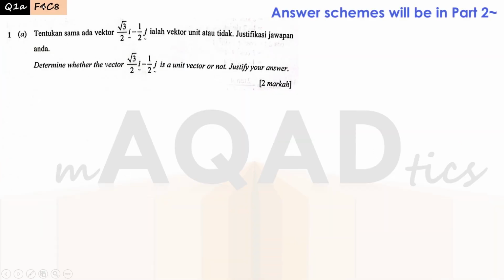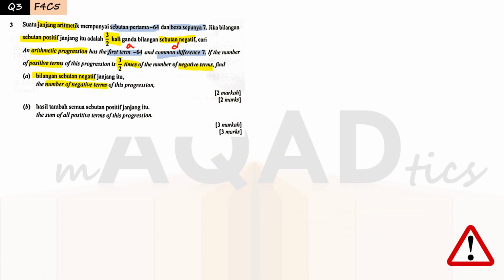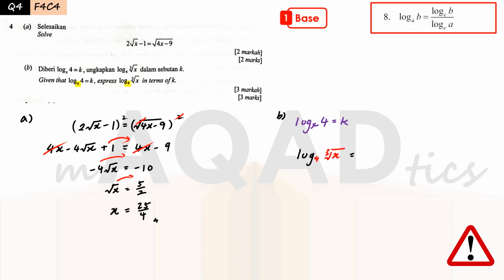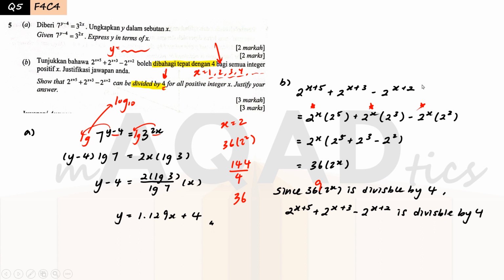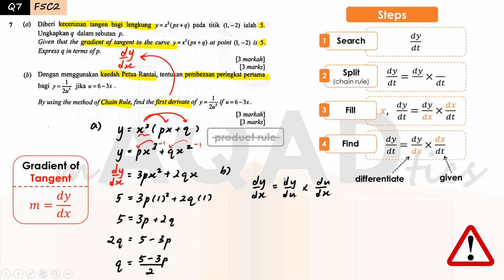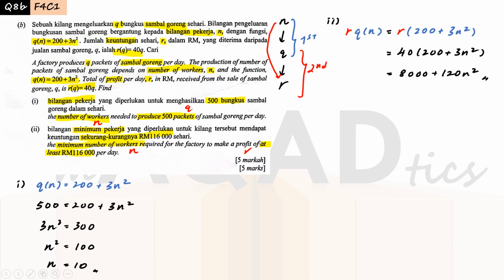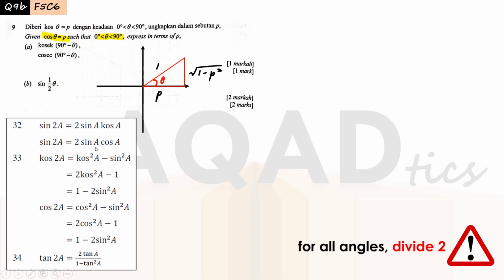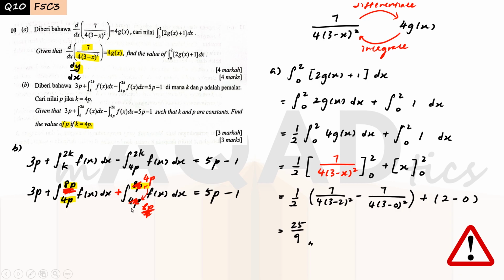Addmath SPM Trial - Negeri Sembilan 2024 - Paper 1 (Part 1)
Timestamp:
0:28 Question 1 (Vectors)
5:50 Question 2 (Functions)
7:09 Question 3 (Progressions)
13:08 Question 4 (Indices, Surds & Logs)
18:16 Question 5 (Indices, Surds & Logs)
22:36 Question 6 (Linear Law)
26:44 Question 7 (Differentiation)
31:49 Question 8 (Functions)
38:42 Question 9 (Trigonometric Functions)
47:00 Question 10 (Integration)